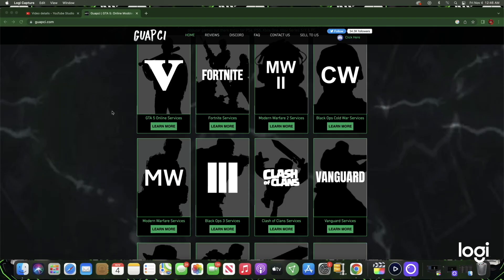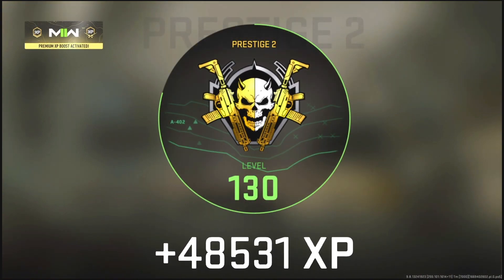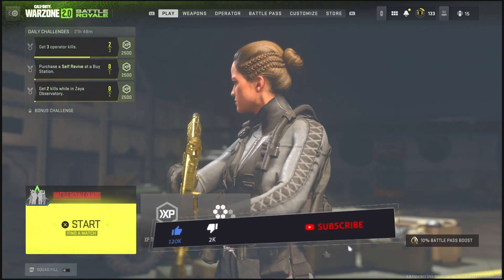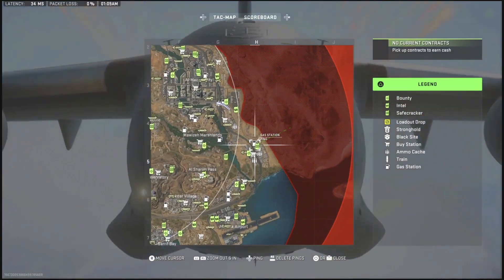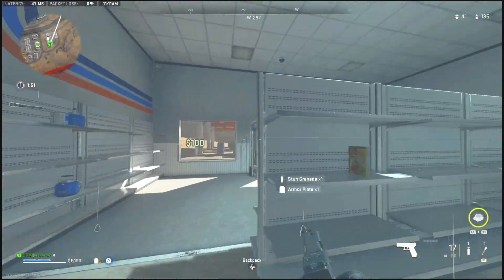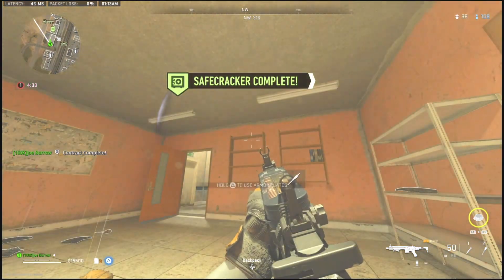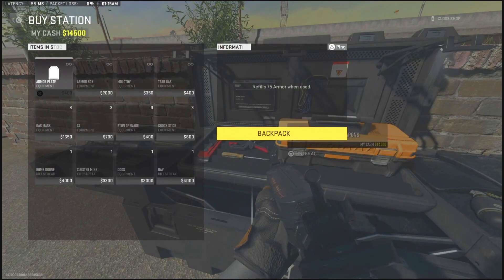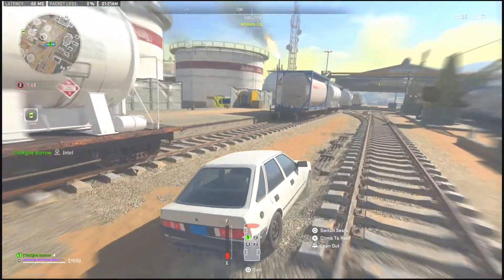New BEST SOLO POST PATCH Unlimited XP Glitch In Modern Warfare 2!(Insane SOLO Gun XP Glitch)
Socials
Snap Charles2Sickyt

FOR THE BEST COD CAMO AND RANK SERVICE!!

CHAPTERS
Intro - 0:00

*Todays Video Contains*
THE BEST SOLO AFK WEAPON XP GLITCH IN MW2!
VIDEOS I PLAN TO MAKE ON MW2
MW2 MAX XP GLITCH
UNLIMITED WEAPON XP AND LEVEL XP GLITCH
INFINITE XP GLITCH
INSTANT CAMO UNLOCKS
COLOR CHANGE NAME IN MW2
GOD MODE GLITCH IN MW2
INSTANT MAX WEAPON GLITCH IN MW2
MODERN WARFARE 2 WEAPON XP EXPLOIT
FAST XP GLITCH IN MODERN WARFARE 2
BEST ASSAULT RIFLE CLASS IN MW2
BEST SUBMACHINE CLASS IN MW2
BEST AFK XP GLITCH IN MODERN WARFARE 2